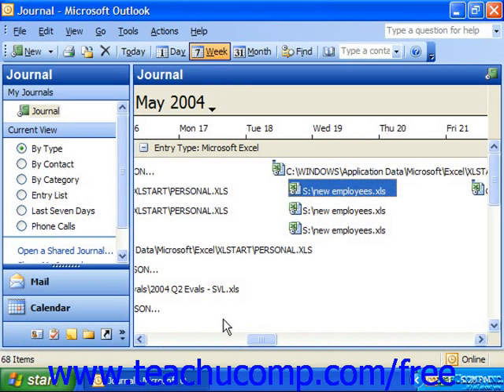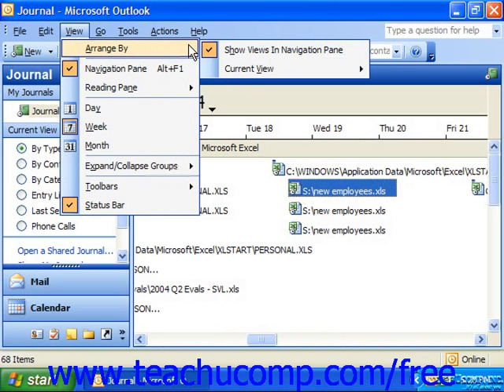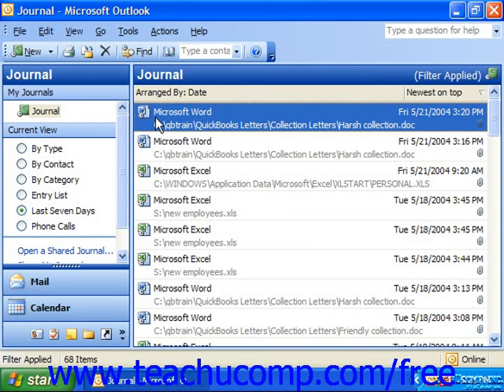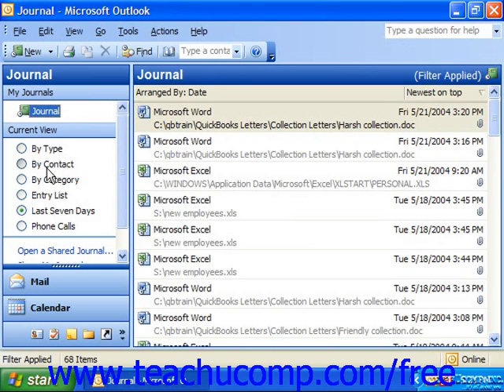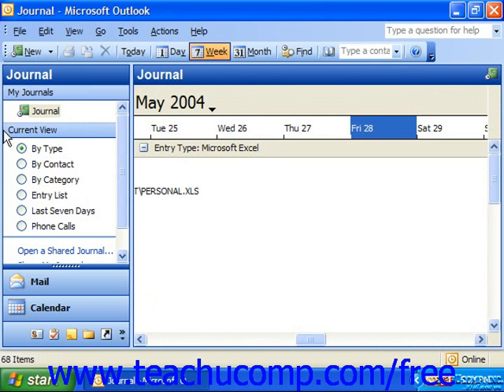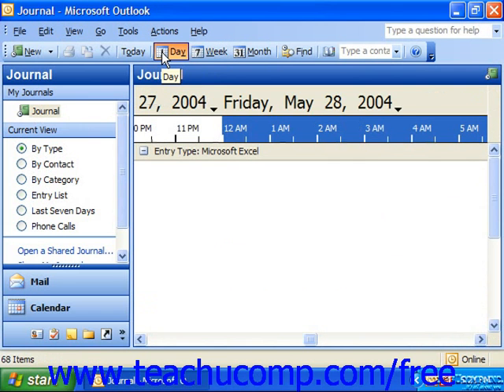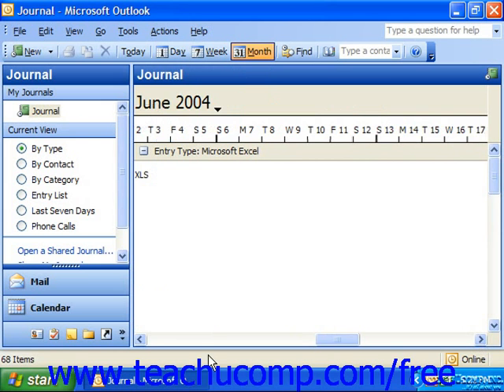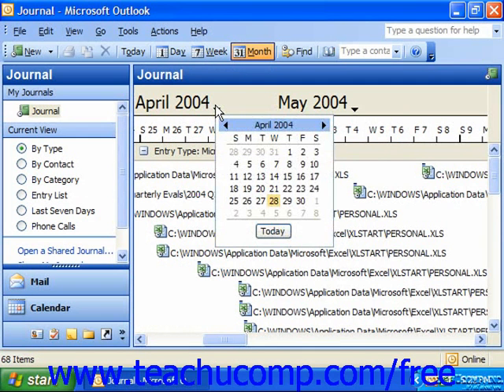Outlook 2003 Tutorial Switching the Journal View 2003 Microsoft Training Lesson 9.3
Learn how to switch the journal view in Microsoft Outlook - the most comprehensive Outlook tutorial available. Visit us today!